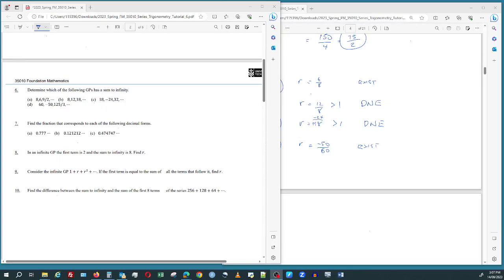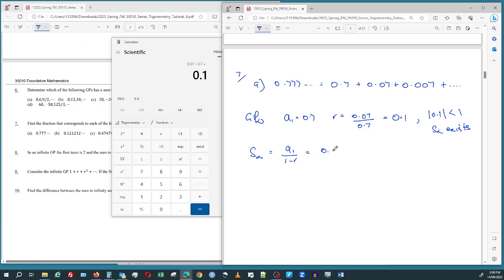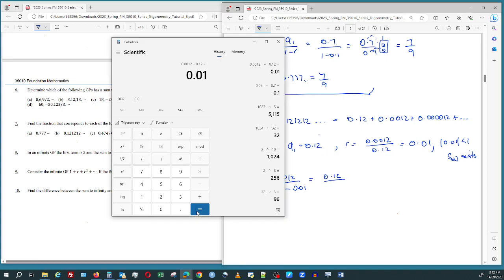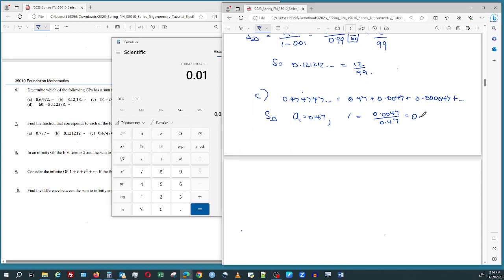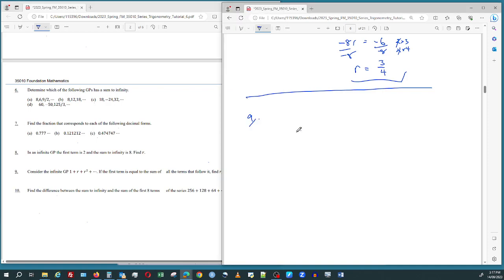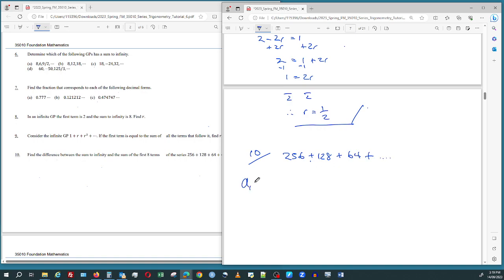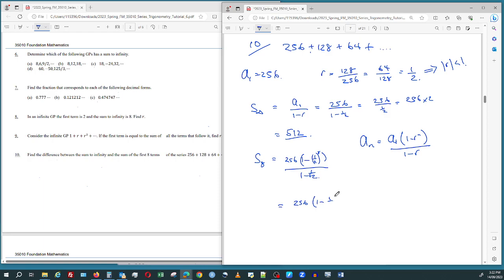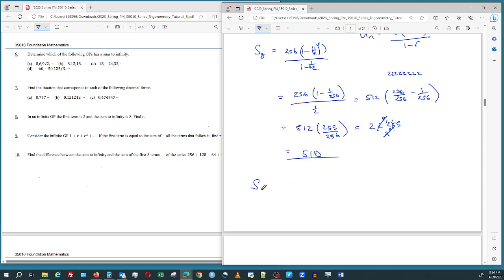2023 Spring FM 35010 Series Trigonometry Tutorial 6 part 3